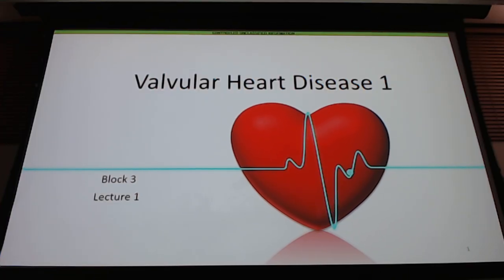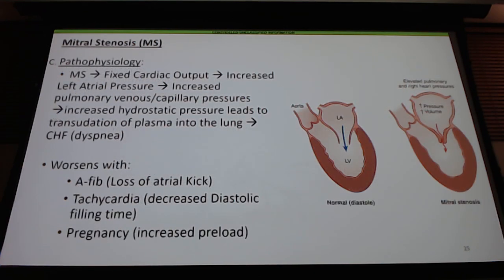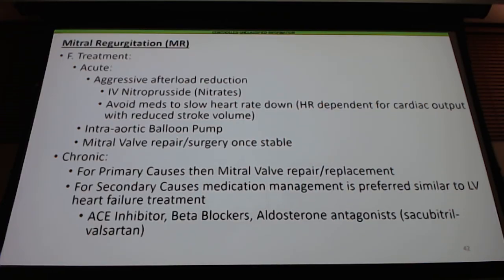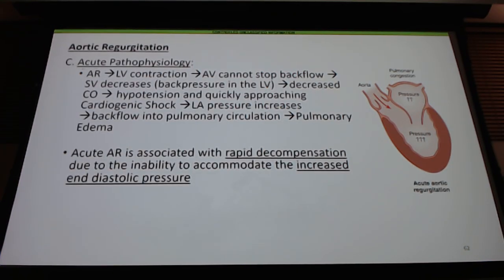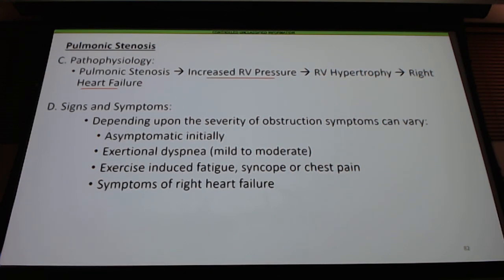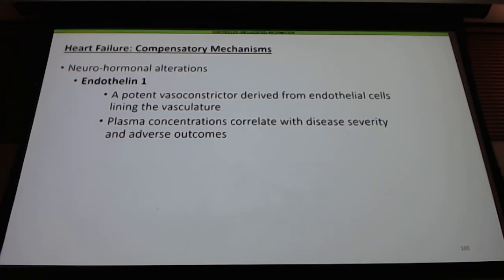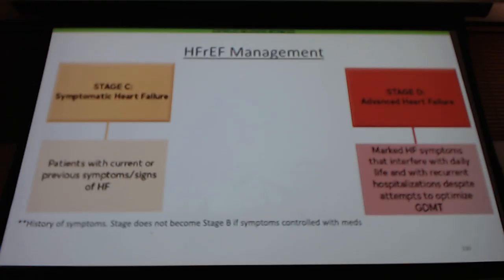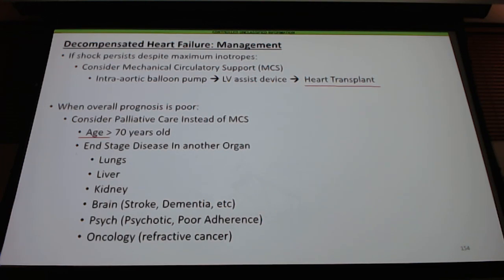Cardiology Review Pt1